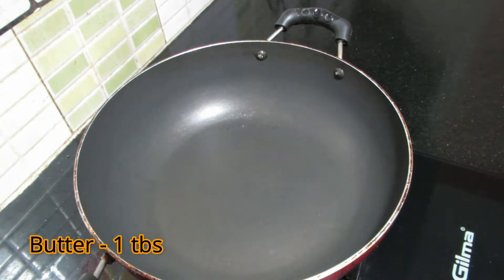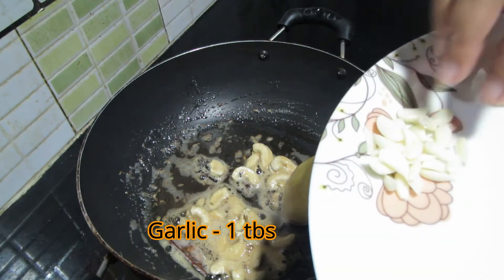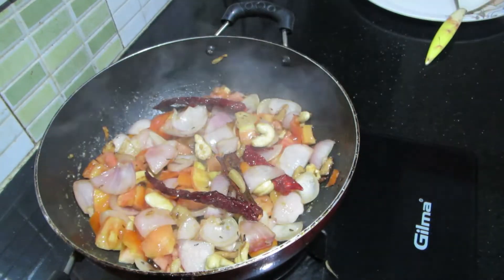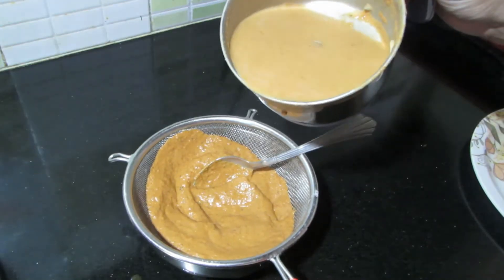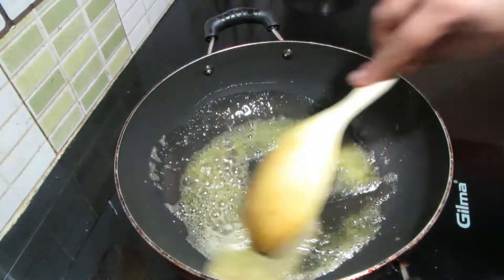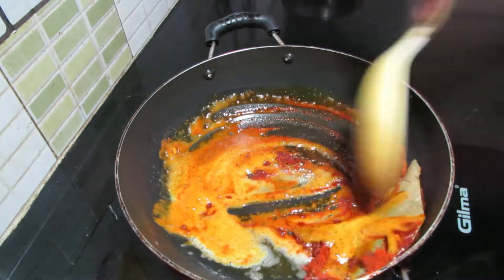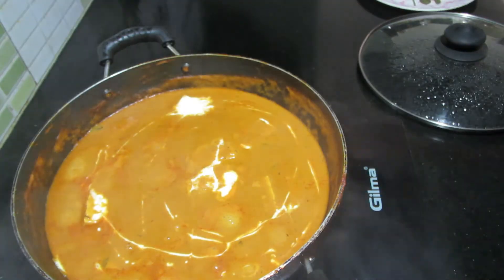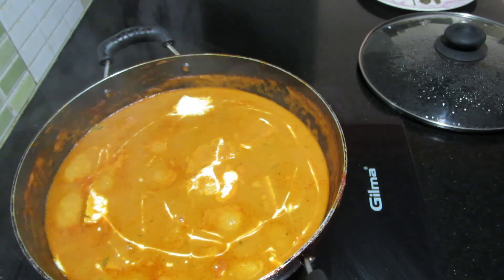ദേ Shahi paneer.റെസിപ്പി കൊള്ളാലോ ..എവിടുന്നാ കിട്ടിയത് ?നമ്മുടെ foods of idukki .അടിപൊളി .🍲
Ingredients

Shah jeera - 1/2 tbs
Cardamom - 4
Bay leaf - 1
Cashew -10
Garlic - 1 tbs
Ginger - 1 1/2 tbs
Tomato - 2
Onion - 1
Red chilli - 3
Water - 1 1/2 glass
Turmeric - 1/2 tbs
Chilli powder - 1 tbs
Cows milk - 1/2 glass
Kasuri methi - 1 tbs
Butter - 2 tbs
Fresh cream - 3 tbs